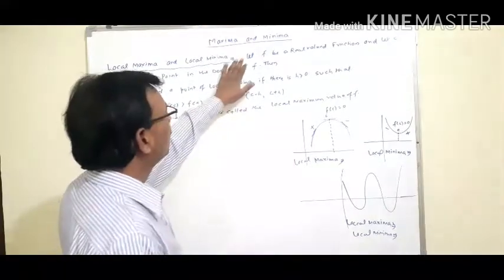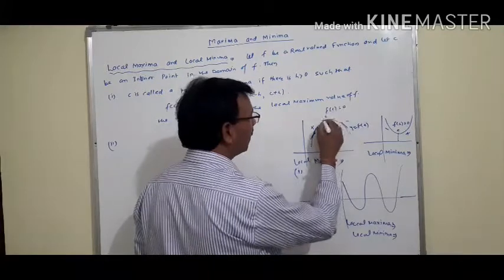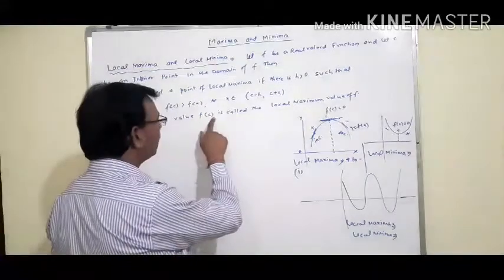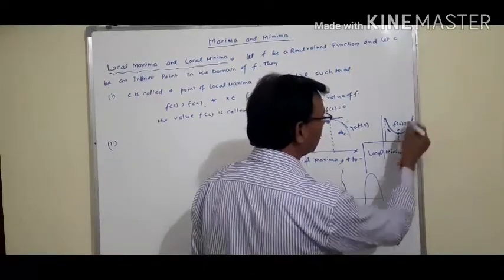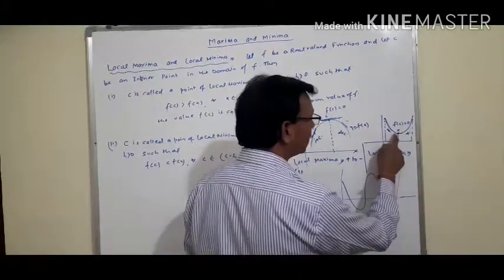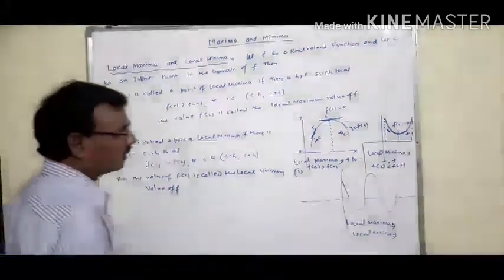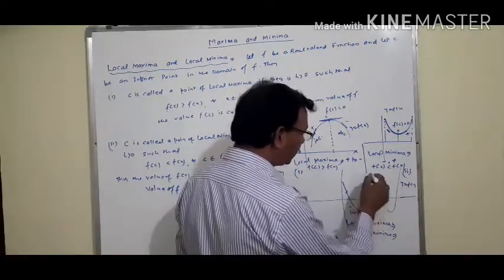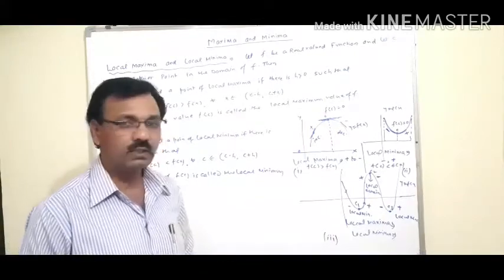CLASS XII MATHS NCERT: LOCAL MAXIMA AND LOCAL MINIMA: APPLICATIONS OF DERIVATIVES